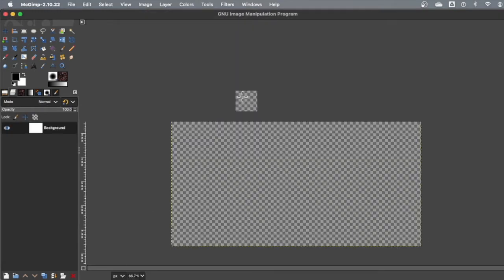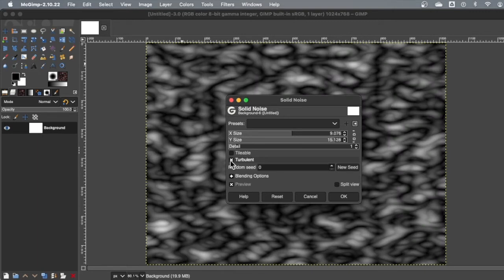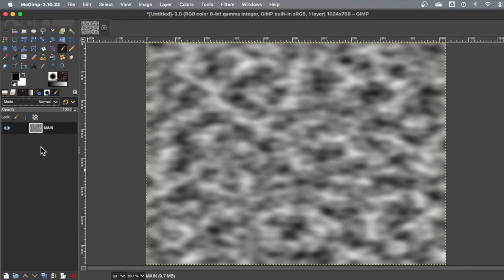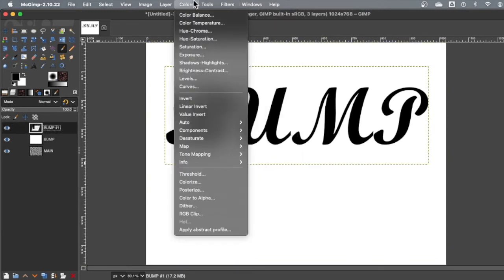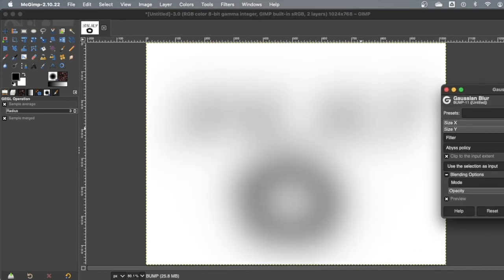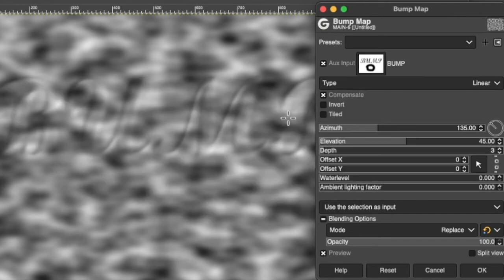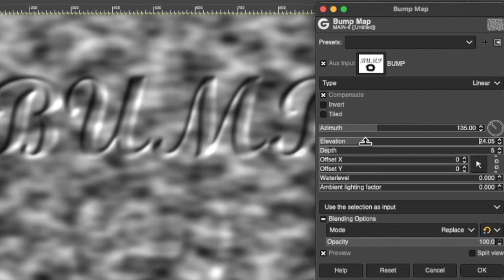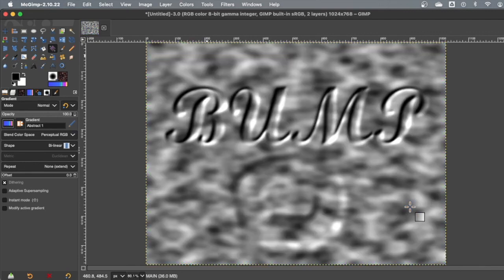Basic Bump Maps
Using GIMP 2.10.22 with Partha's mods on MacOS 11.5.2